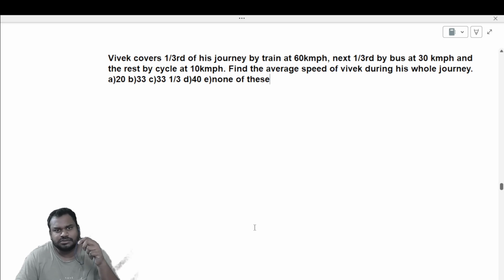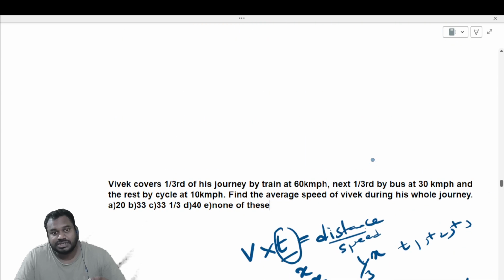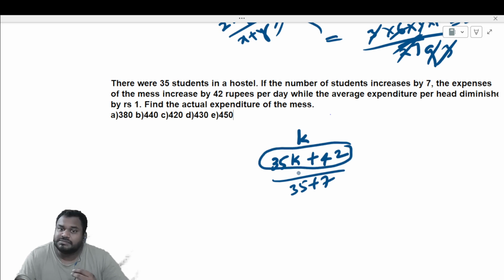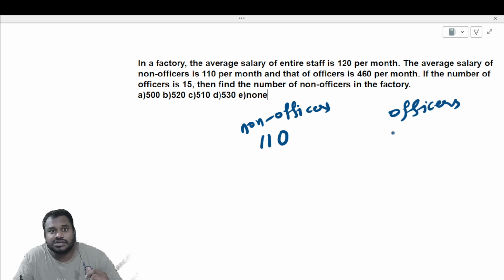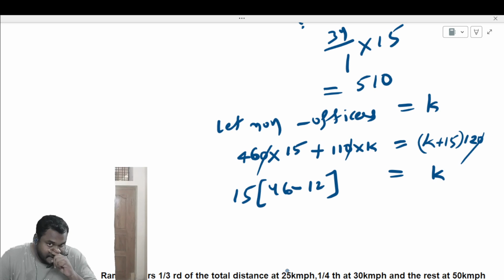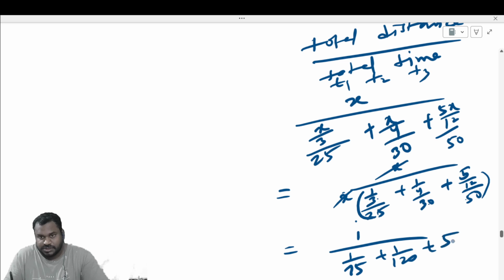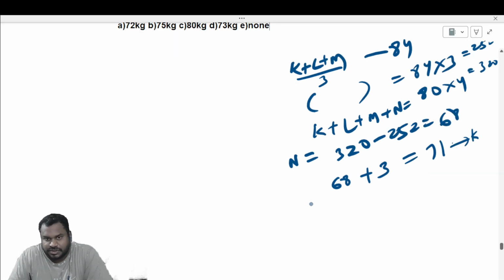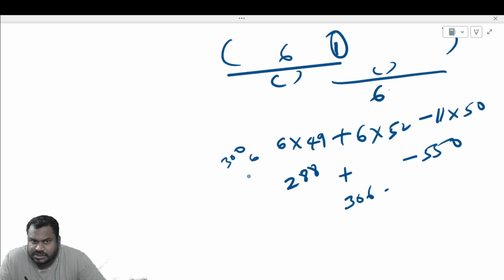Practice questions on average for ssc cgl part 9